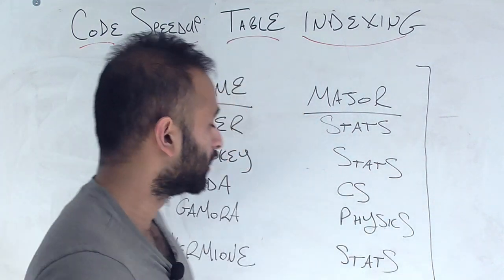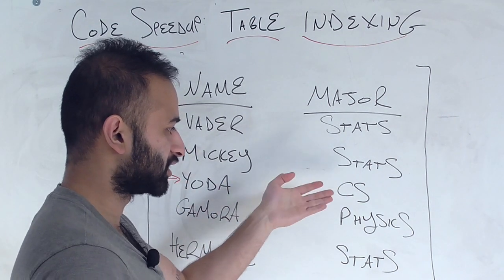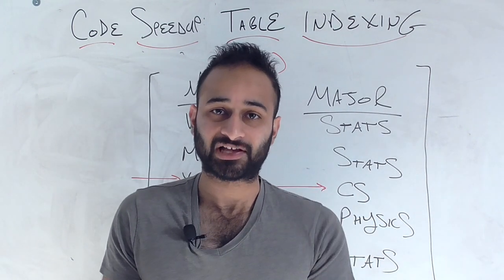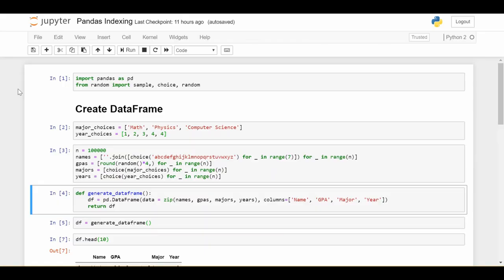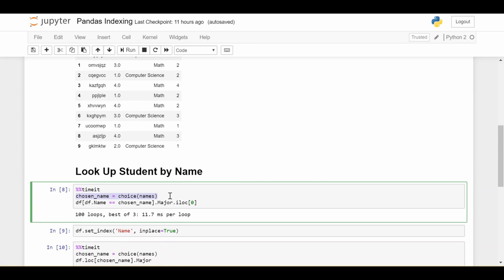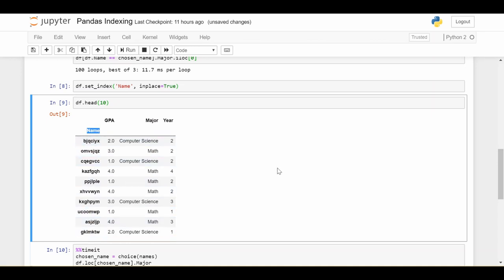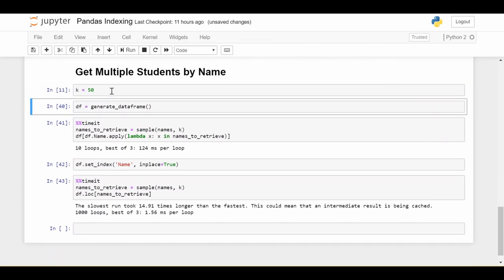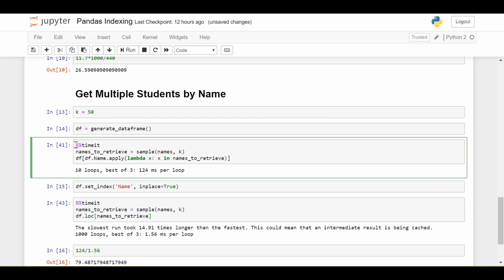Pandas Indexing in Python : Data Science Code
A dive into indexing pandas dataframes in Python to speed up your code